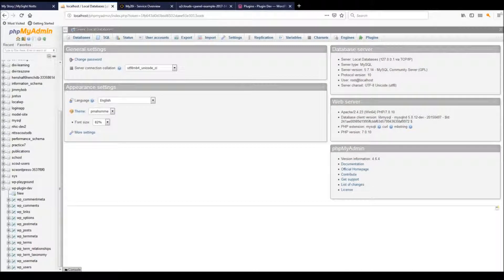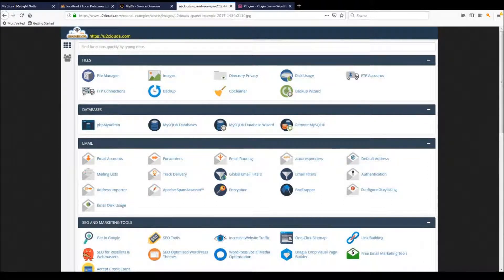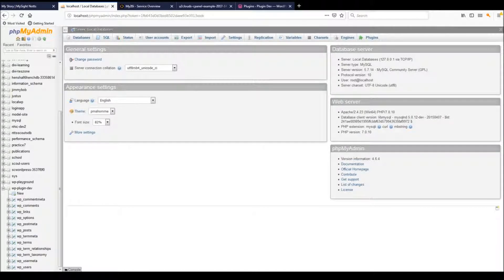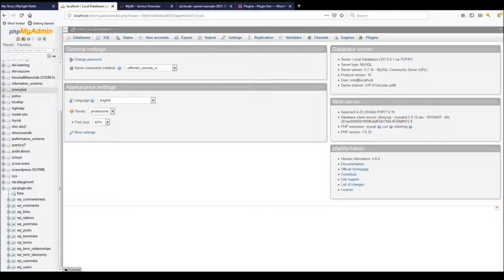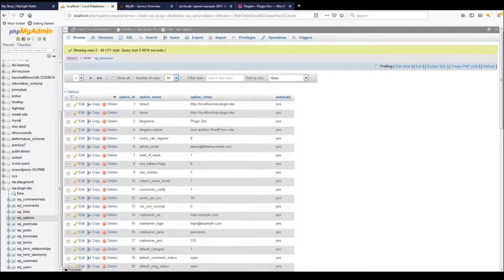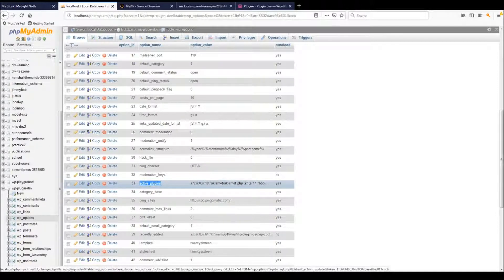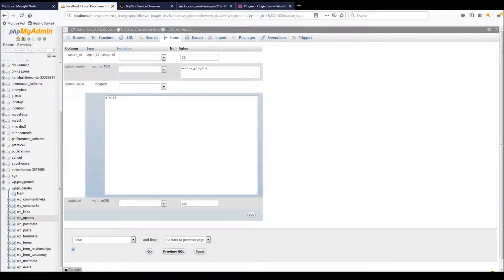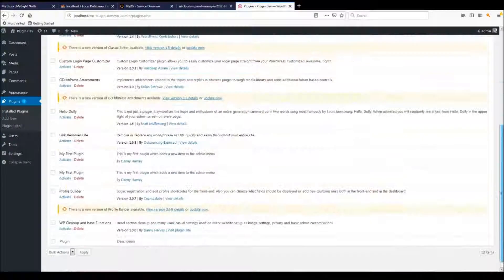How To Disable WordPress Plugins via phpMyAdmin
Sometimes when testing plugins, things can go wrong.  Here's a simple walk-through guide of how to disable all WordPress plugins via the database when your site goes down as a result of plugin conflicts or plugin issues.